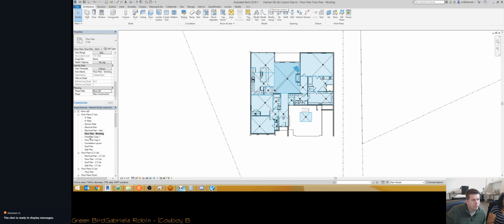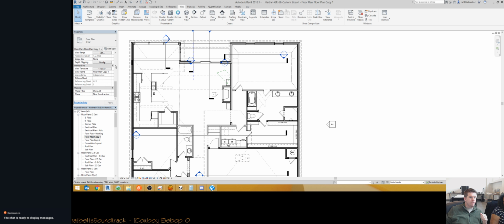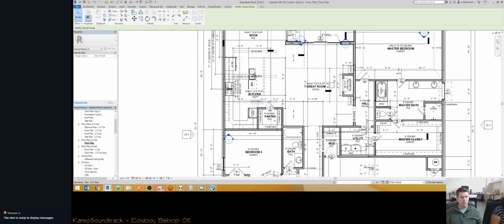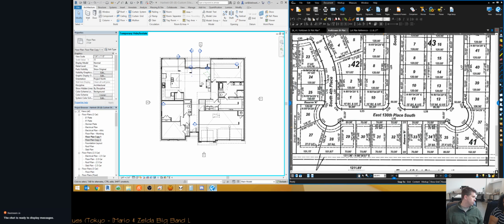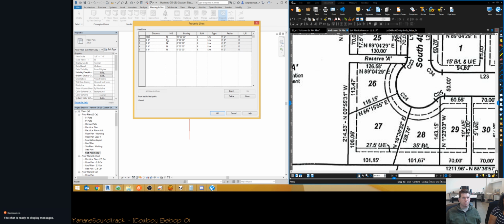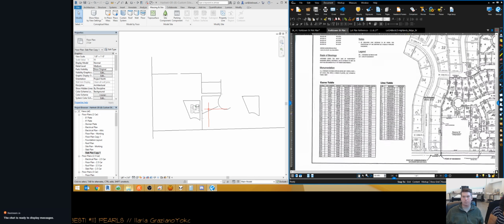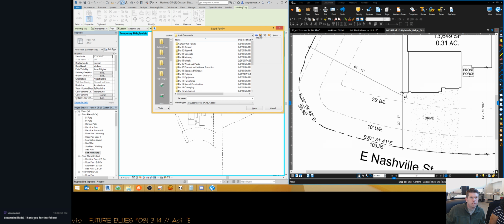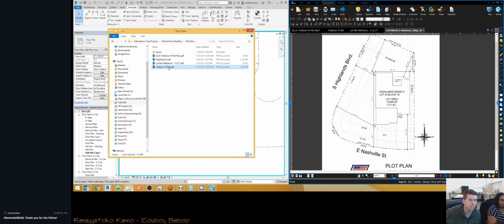Live Architecture! - Site Property Lines, Project Rotation, View Ranges, and Design Review!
Live Architecture in Revit, Sketchbook Pro, Lumion and more! Welcome to the stream! rkitecsure is a licensed Architect and designer. If you're here, you likely found something about the stream title intriguing. Feel free to watch and participate by asking questions. He'll occasionally poll the audience for design direction. Thanks for stopping by and Enjoy!